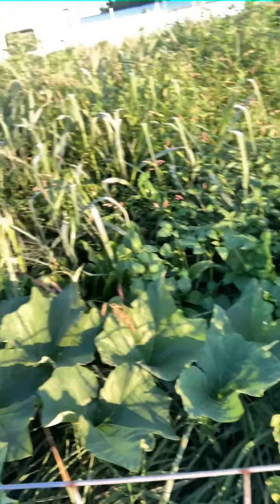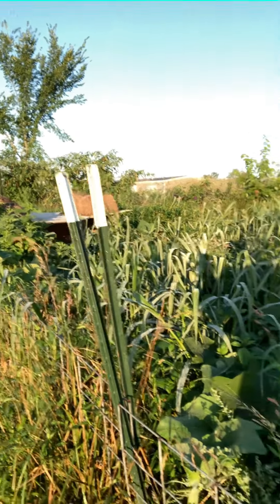Morning Ramble - 20220803 - Drone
James rambles about the new Drone and how straight-forward it is to use. He talks about plans to capture video of the upcoming homestead excavation, and there's some wild (plant) life in the form of the Tromboncino spreading further from its roots. And some kind of chirpy bug (which didn't show itself). Another day in Ohio. Kia ora!